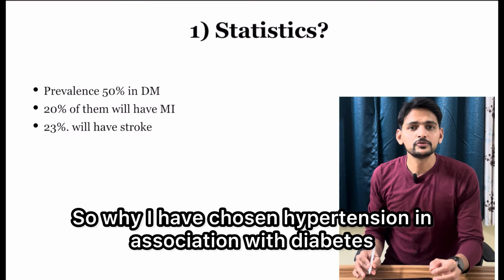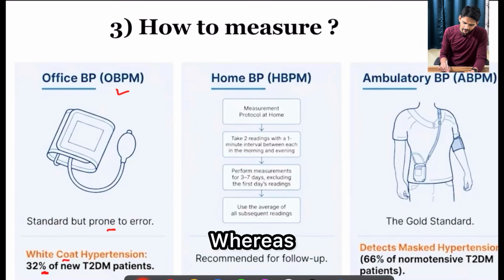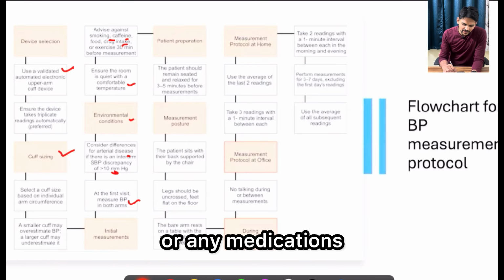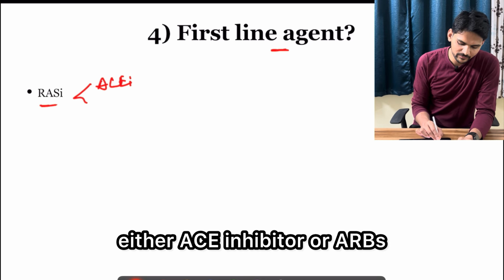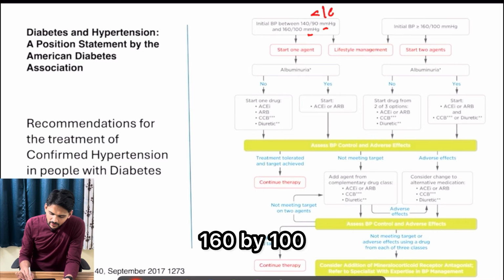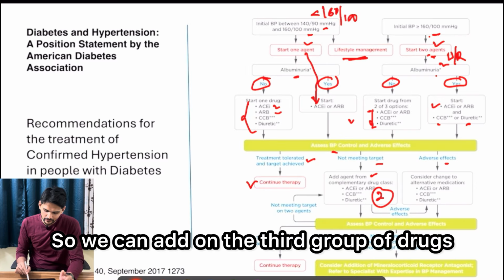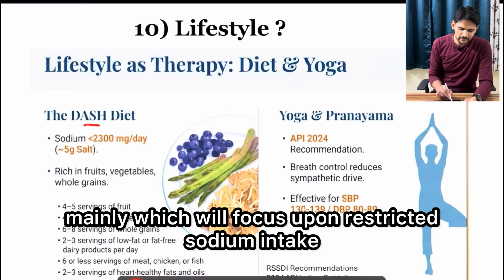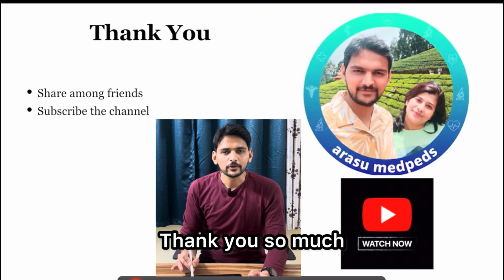10 FAQs about HYPERTENSION for starting Treatment | diagnosis, medications & lifestyle discussed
In this video the most important concepts about the initiation of hypertension treatment is being discussed as 10 simple FAQs which includes how to measure blood pressure, pharmacotherapy and lifestyle advices for naïve patients.